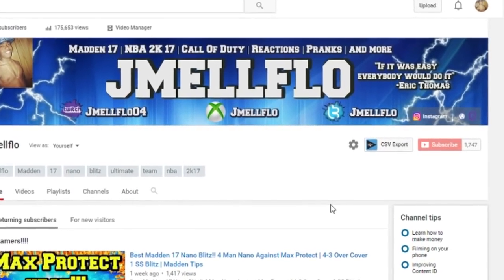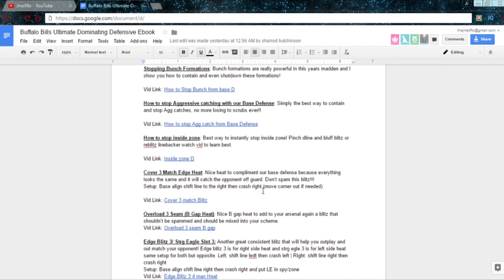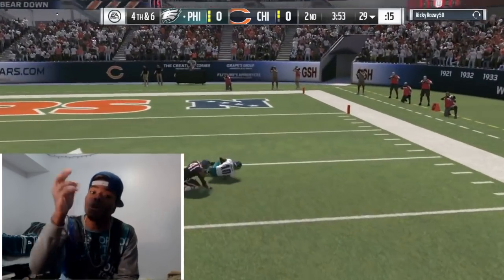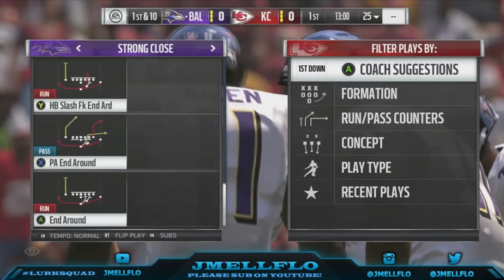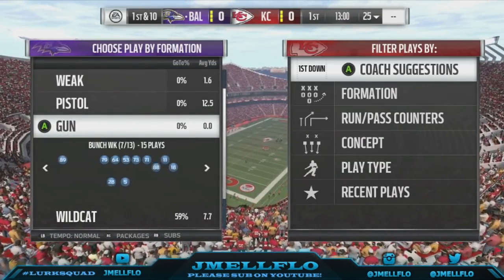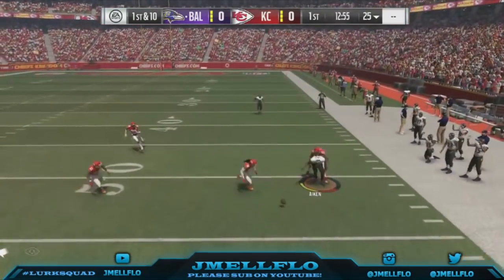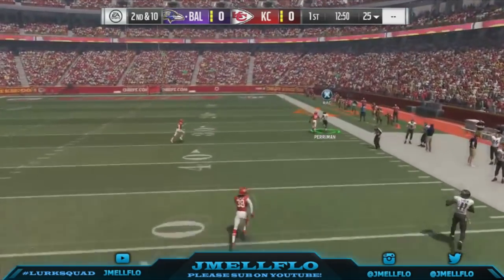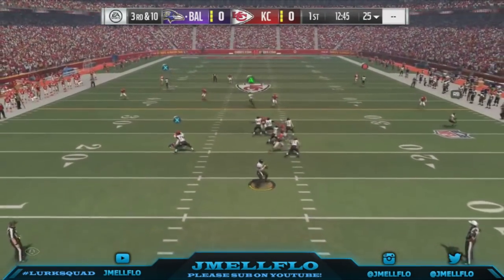How to score a Touchdown every in Madden 17 | Motion Hike Fade Route! One Play Touchown Money Play